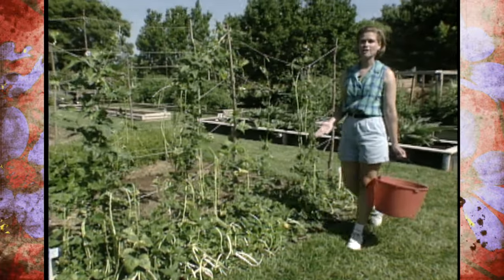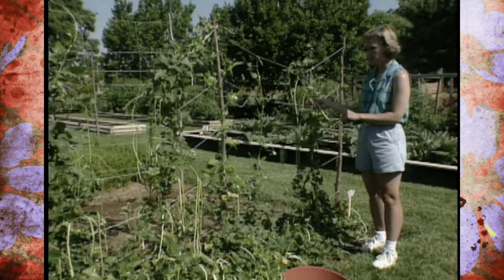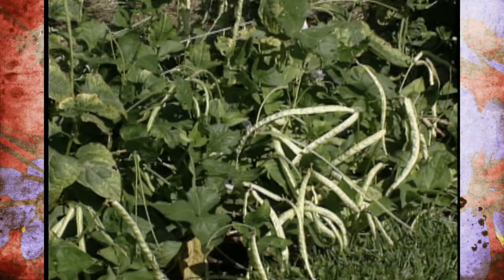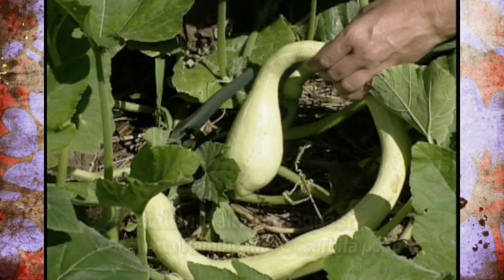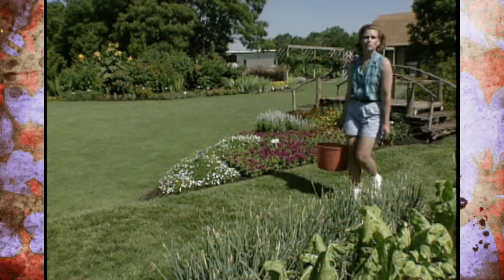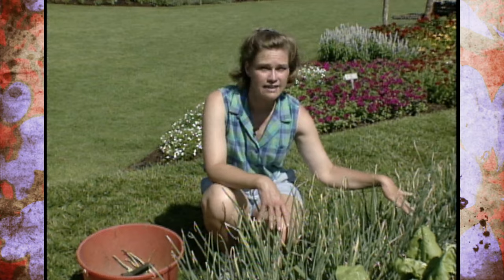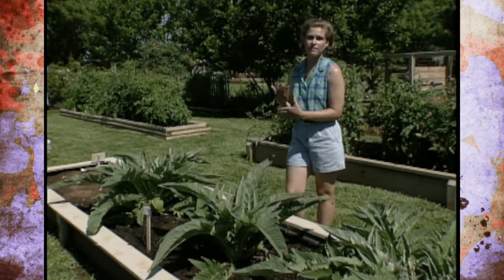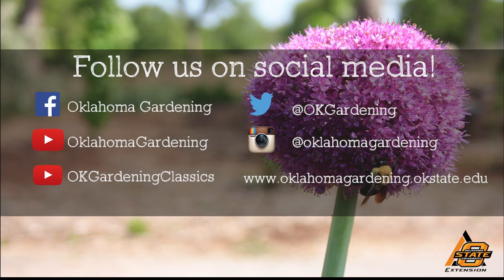Harvesting Vegetables from Around the World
7/12/97-Host Brenda Simons harvests vegetables in the studio's vegetables from around the world garden.